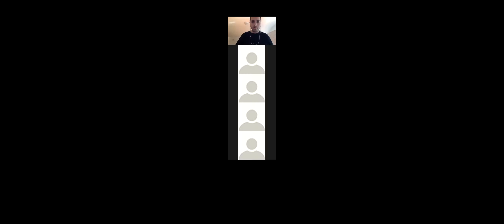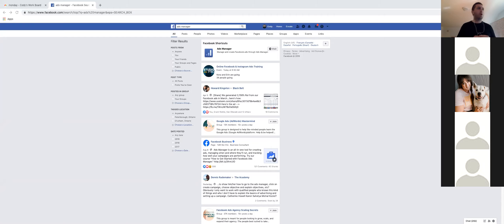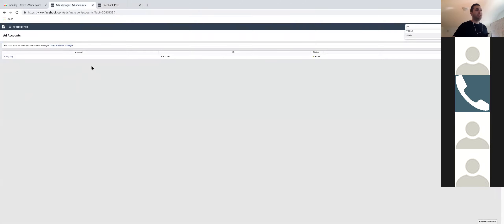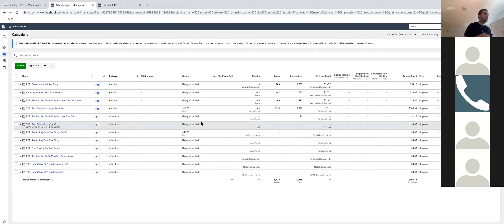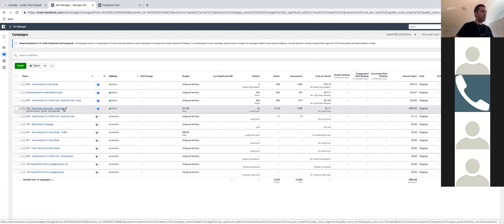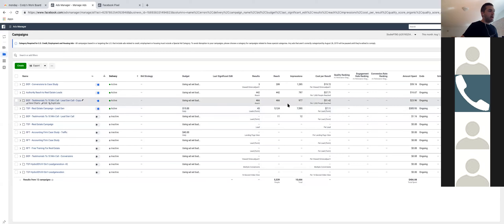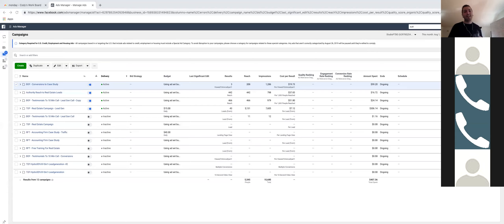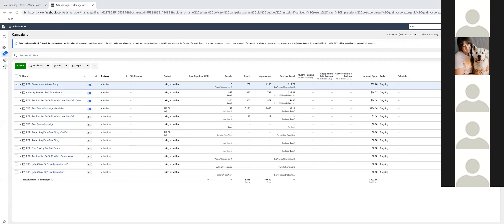FB Ad Training Aug 21